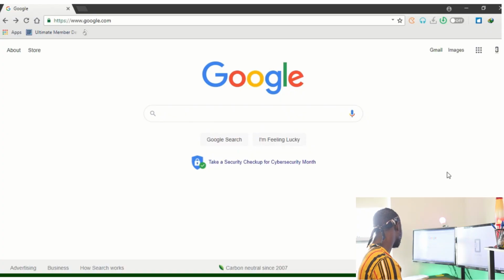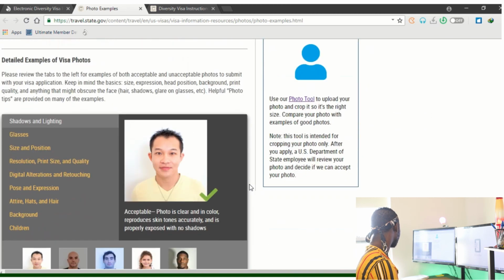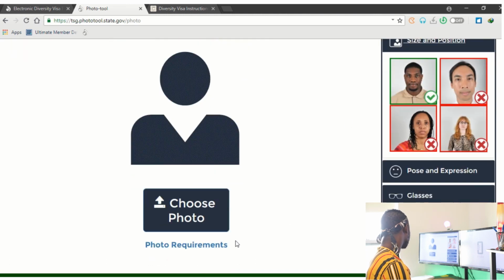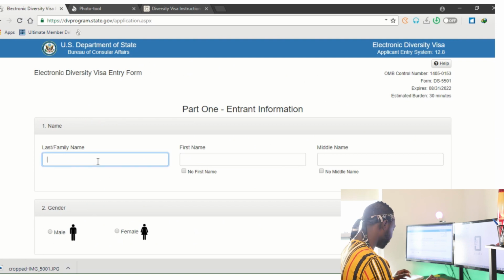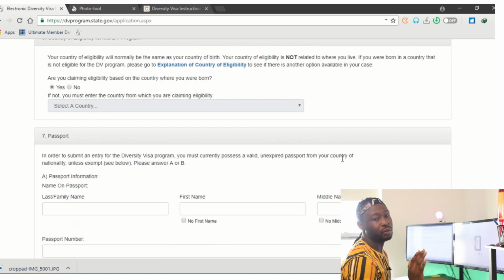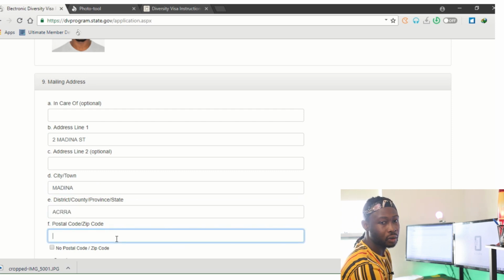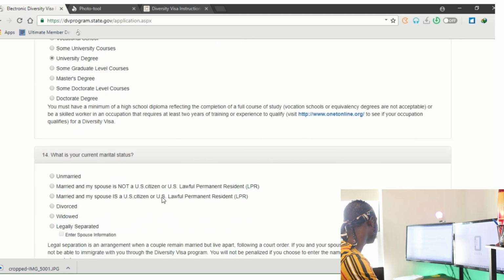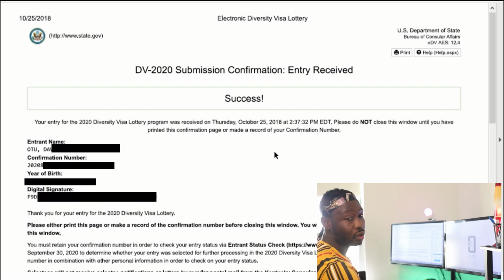How to submit your entry for DV Visa lottery 2023 (A chance for a green card )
Welcome back or to my channel, my people ❤️.

If you have dreams of immigrating to the US, now is your chance.
As mentioned in my recent video

this is one way to obtain a green card in the United States.

This tutorial will provide you with information on the registration process and submitting your entry.

The winners are chosen at random by a computer, which allocates a certain number of visas to each region of the world. You can check the status of your application starting on May 8, 2022.

The winners will go through a series of processes before a visa can be handed to them, I might make another tutorial on that process soon.

Good Luck with your entry.

 Social media!

Photography Acc.

Model Acc.